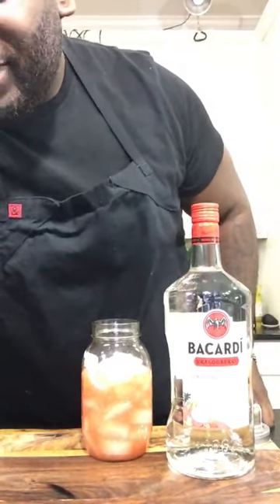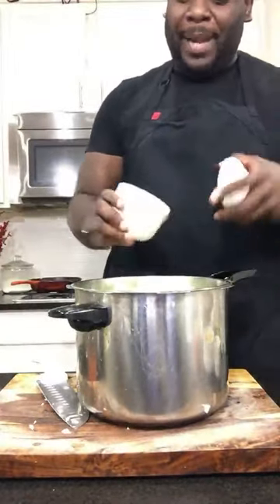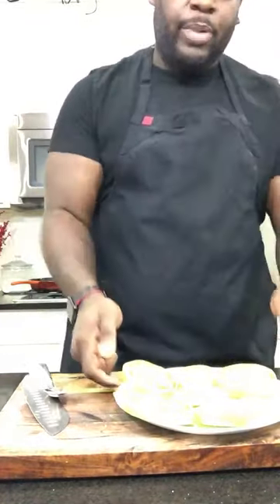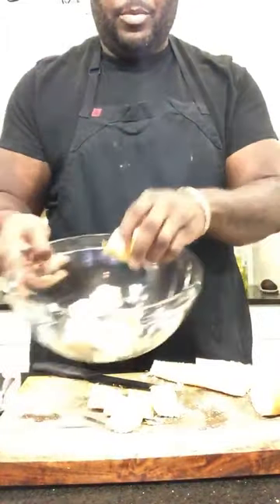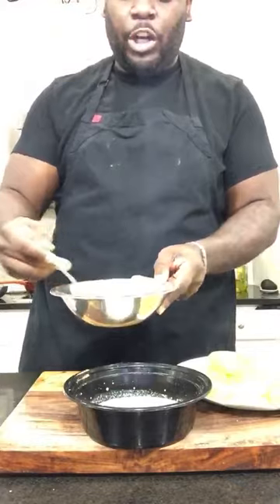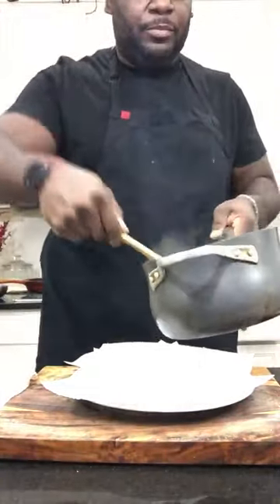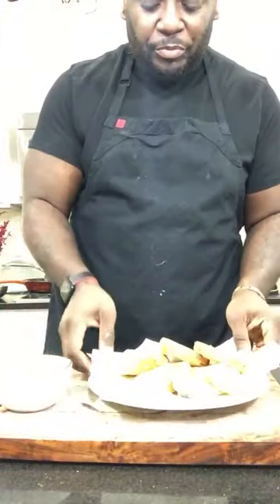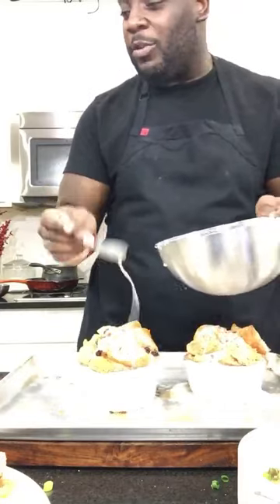Vegan Collard Greens. Oh, and a quick bread pudding!